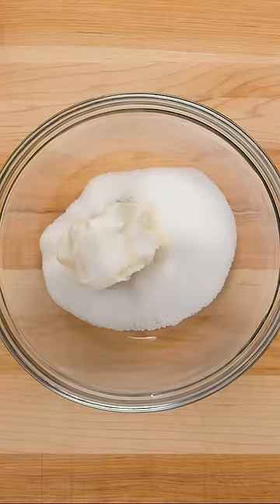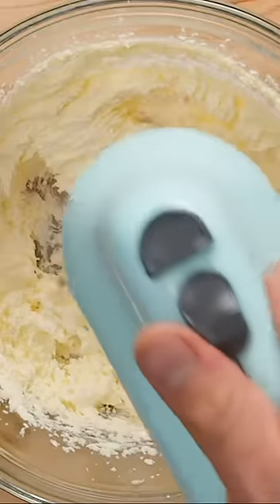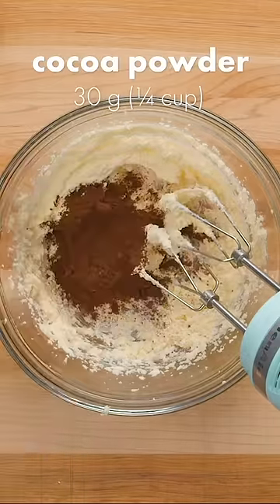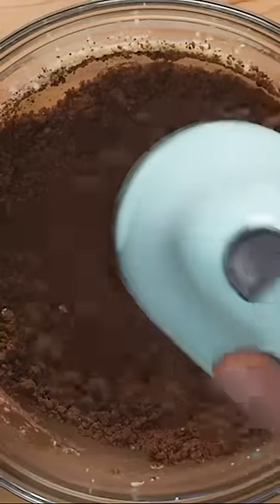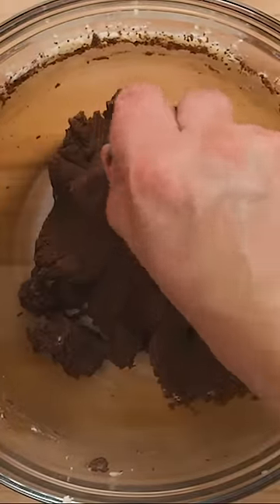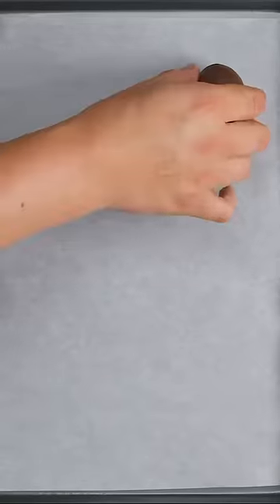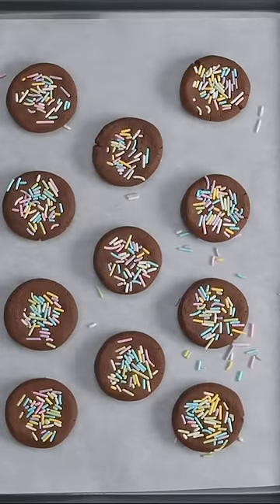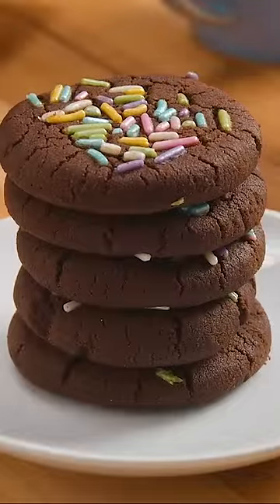4 Ingredient Chocolate Cookies - Dished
On today's Dished we're making 4 Ingredient Chocolate Cookies

Ingredients for making 4-ingredient chocolate cookies:
125 g salted butter, softened
75 g sugar
30 g cocoa powder
120 g flour
Sprinkles (optional)